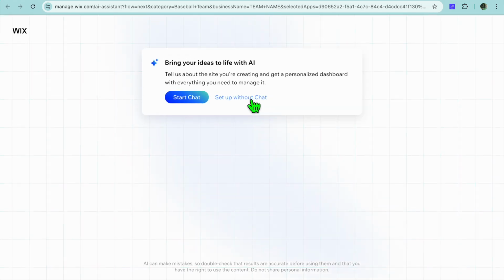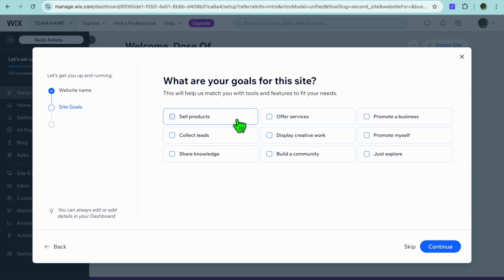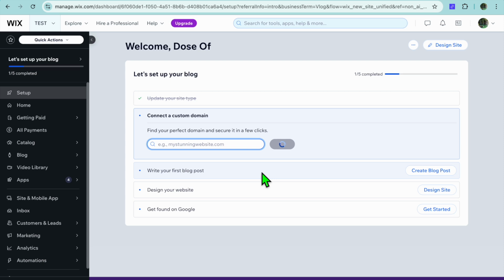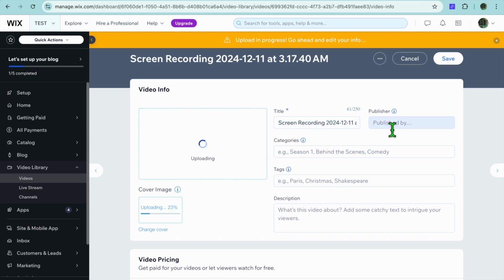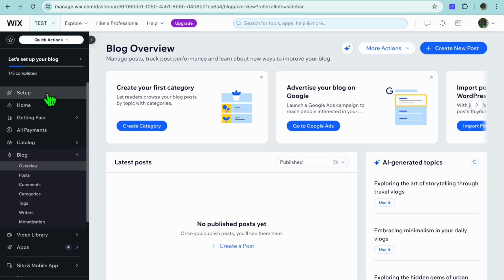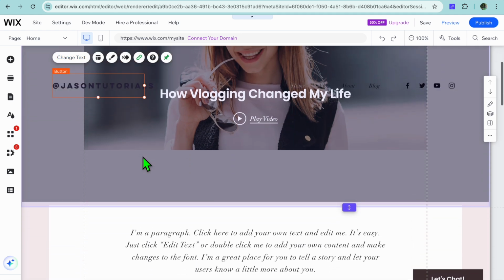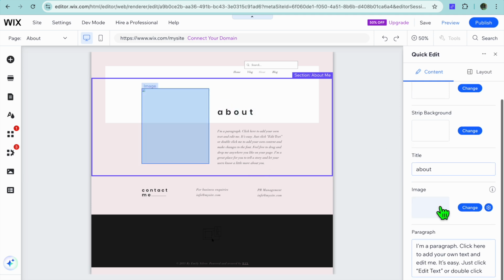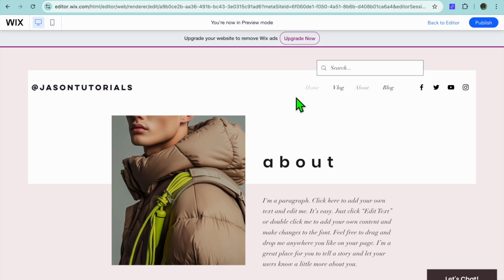How To Make A Free Website For Vlog On Wix